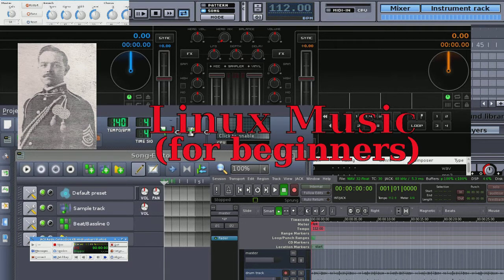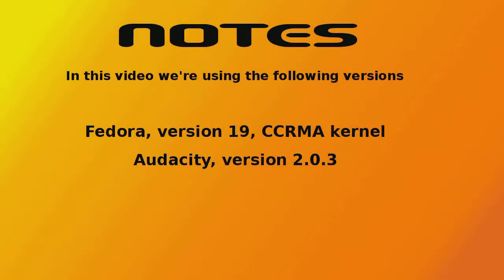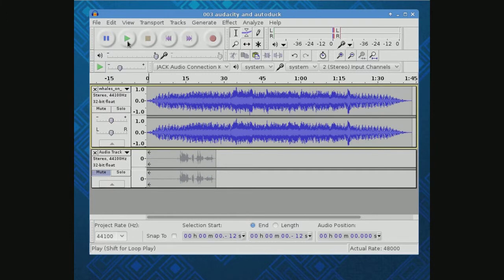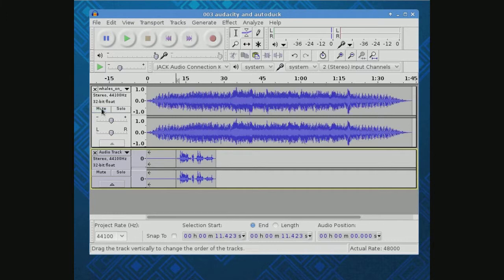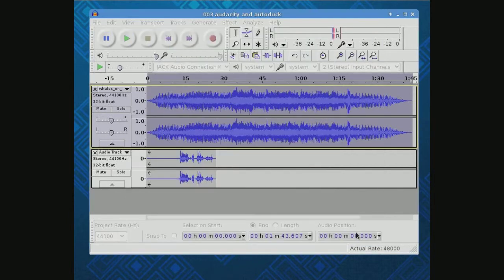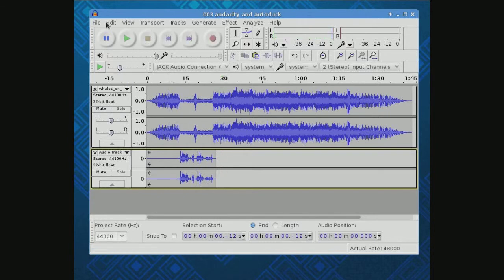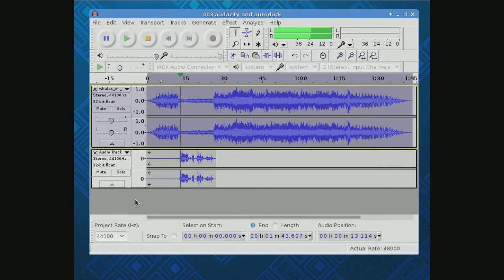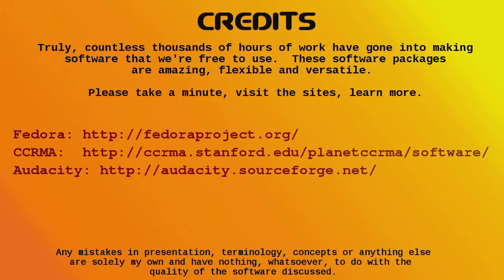Audacity and autoduck - howto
A short video showing how to use autoduck in audacity.

Auto duck automatically lowers the volume of soundtrack when there's signal on a voice track so the sound "ducks under" the narrator.

(sound is a little light in the live part of the example, but the video shows all you need to know.)